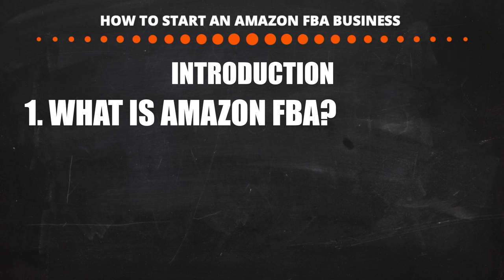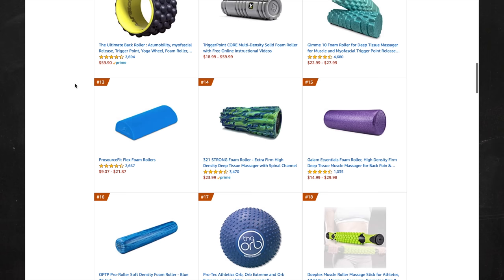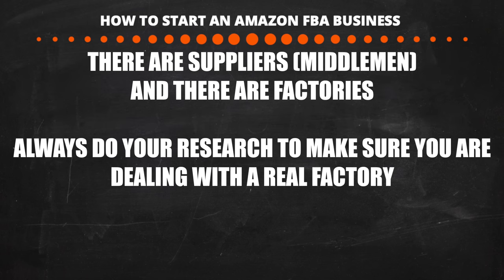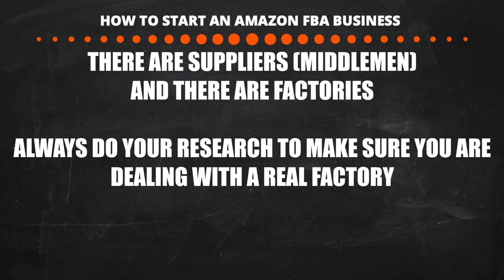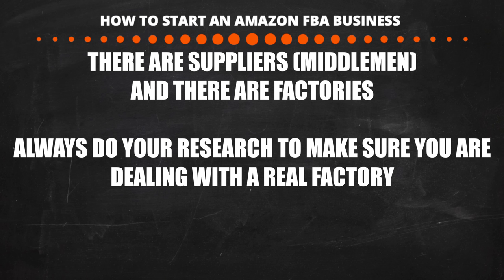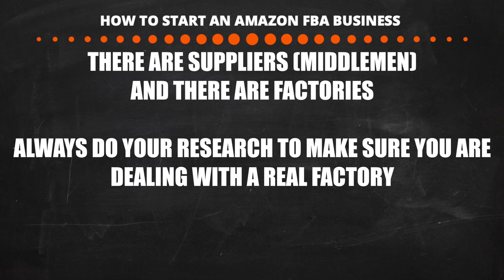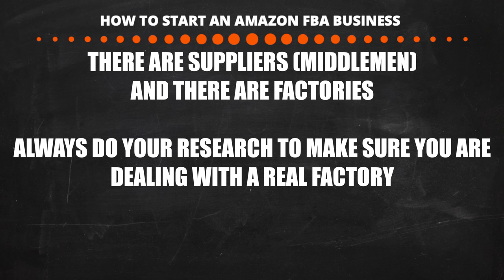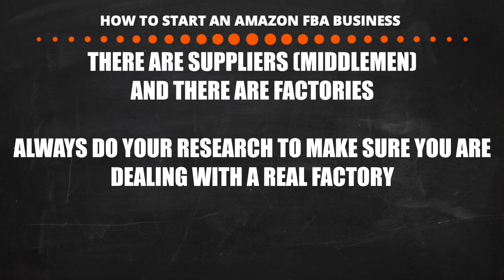How To Start An Amazon FBA Business (The ULTIMATE Step By Step Guide For Beginners)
In this video we will talk about how to start an Amazon FBA online business. This is great business for anyone who wants to make passive income. We will talk about how to make products, shipping, PPC ads, how to rank on the first page, and much more